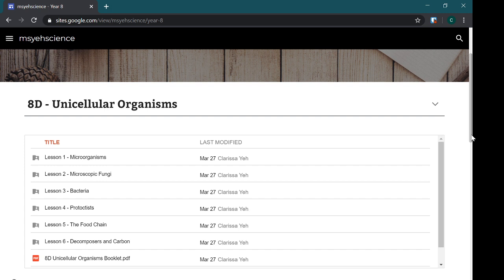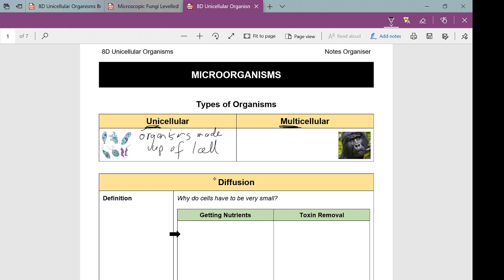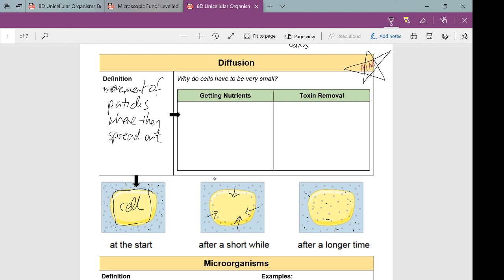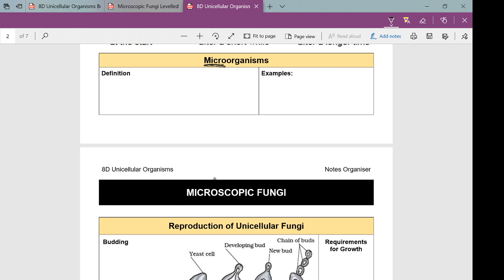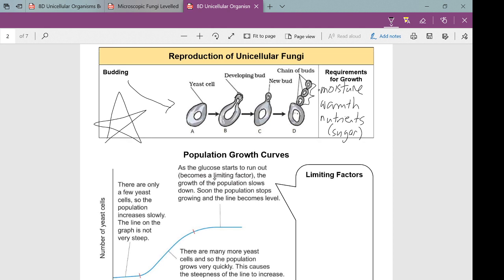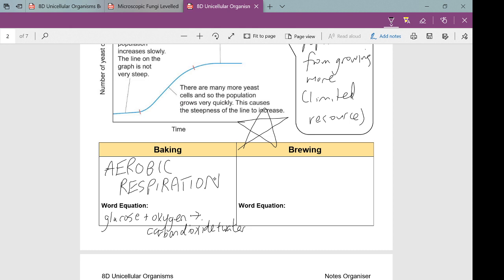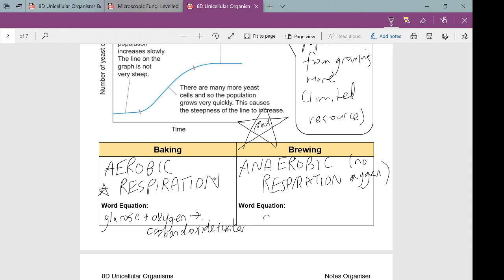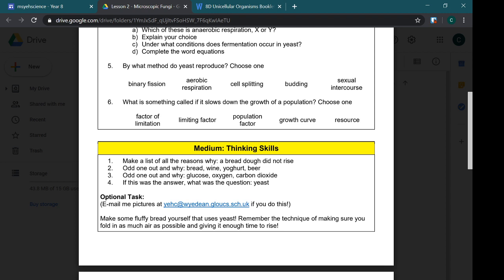(Unicellular Organisms) - Microorganisms and Fungi